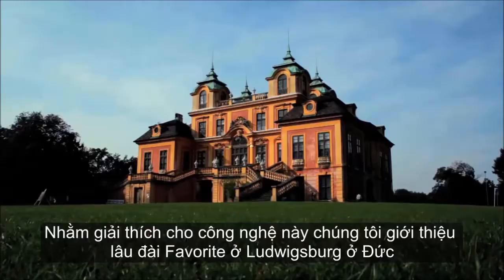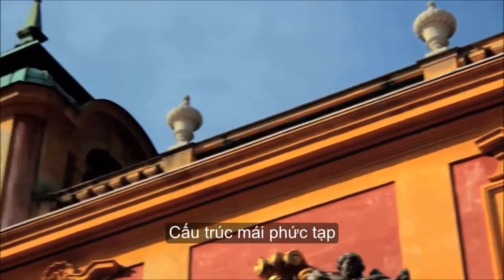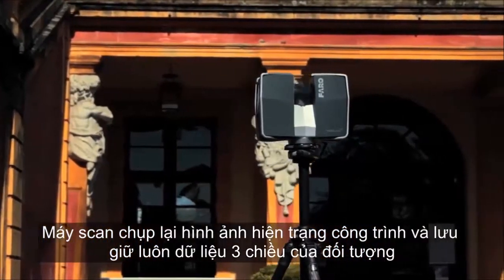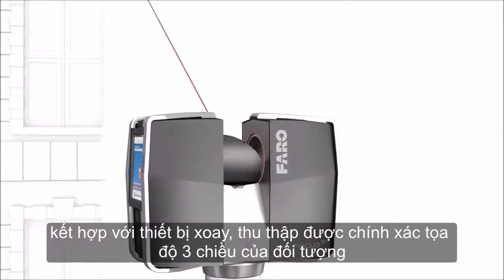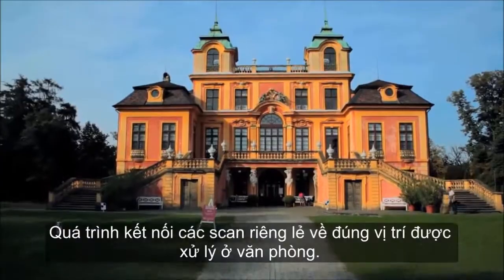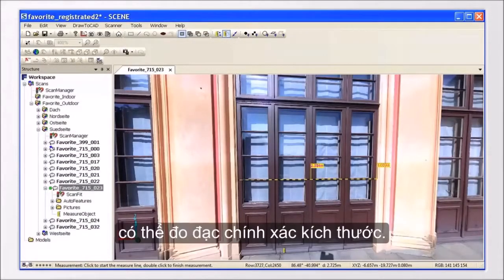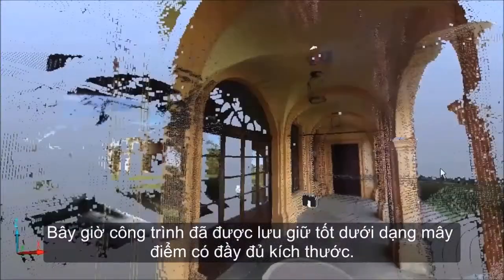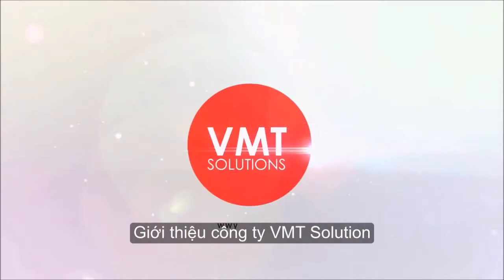Phục Dựng Lâu Đài Laufen Thụy Sĩ: Khi Di Sản Gặp Công Nghệ 3D Laser Scanning & BIM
Hãy cùng VMT Solutions khám phá một dự án đặc biệt, nơi lịch sử và công nghệ hiện đại giao thoa: Lâu đài Laufen – một di sản nổi tiếng và biểu tượng lịch sử của Thụy Sĩ. Video này sẽ đưa bạn qua hành trình đầy ấn tượng về cách chúng tôi ứng dụng công nghệ 3D Laser Scanning để phục vụ quá trình cải tạo và phục dựng một công trình kiến trúc cổ kính.

Lâu đài Laufen, với kiến trúc độc đáo và giá trị lịch sử to lớn, đòi hỏi độ chính xác tuyệt đối trong mọi khâu phục dựng. VMT Solutions đã tiến hành khảo sát toàn bộ công trình bằng công nghệ 3D Laser Scanning tiên tiến nhất. Dữ liệu đám mây điểm (point cloud) chi tiết thu được chính là nền tảng vững chắc, chính xác đến từng milimet, giúp các kiến trúc sư và nhà phục dựng có cái nhìn toàn diện nhất về hiện trạng công trình.

Tiếp theo, chúng tôi đã chuyển hóa dữ liệu đám mây điểm này thành Mô hình 3D BIM (Building Information Modeling). Mô hình BIM không chỉ cung cấp bản sao kỹ thuật số chính xác của lâu đài, mà còn tích hợp thông tin chi tiết về từng bộ phận, vật liệu, tạo cơ sở dữ liệu phong phú cho việc lập kế hoạch, thiết kế và quản lý quá trình cải tạo thành công.

VMT Solutions là công ty chuyên cung cấp dịch vụ quét 3D Laser cho các công trình kiến trúc, xây dựng và mô hình hóa 3D BIM. Với đội ngũ chuyên gia giàu kinh nghiệm và công nghệ hiện đại, chúng tôi cam kết mang đến những giải pháp khảo sát và mô hình hóa chính xác, hiệu quả nhất cho mọi dự án, từ di sản văn hóa đến các công trình hiện đại.

Tìm hiểu thêm về các giải pháp 3D của VMT Solutions tại